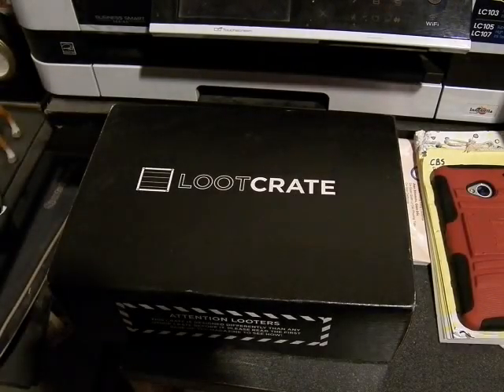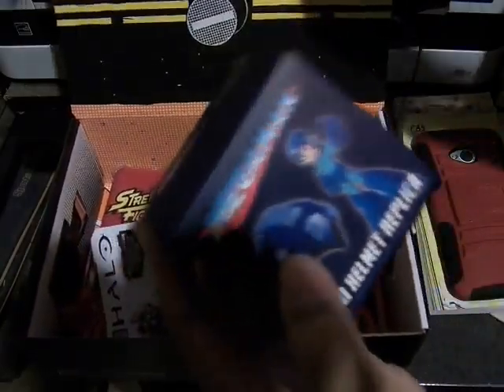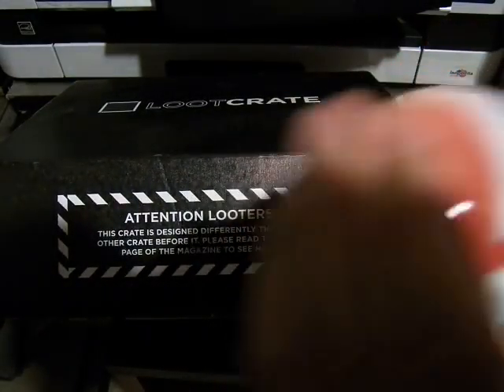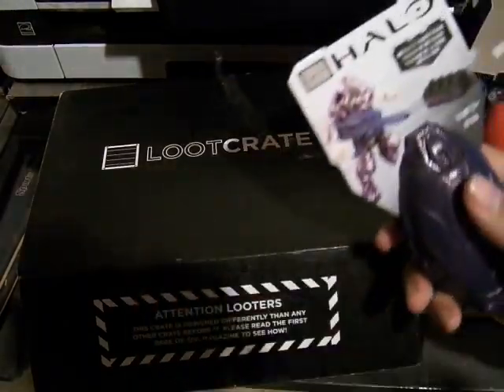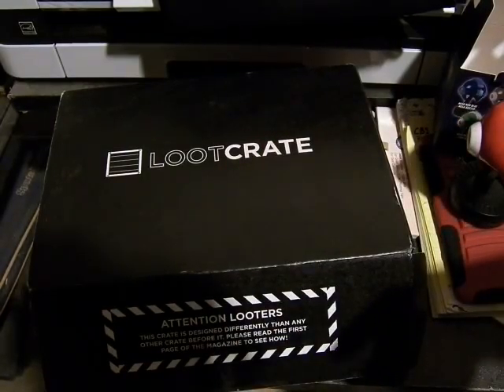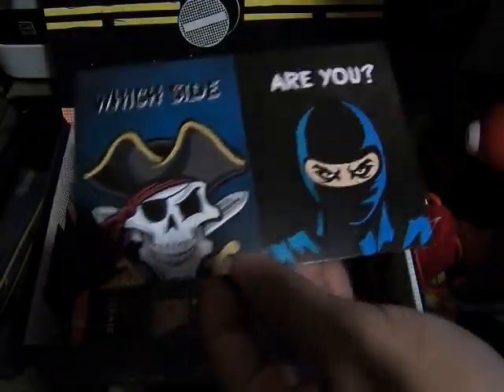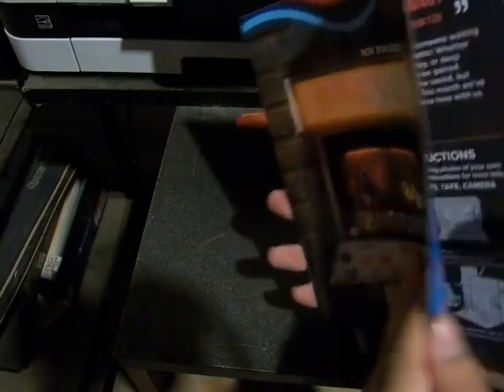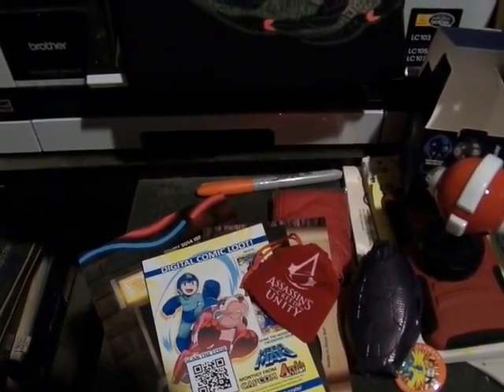MoFoCThat Review?! ; November Loot Crate 2014